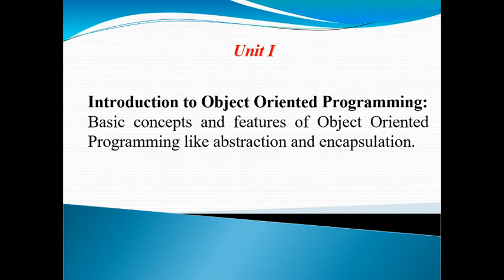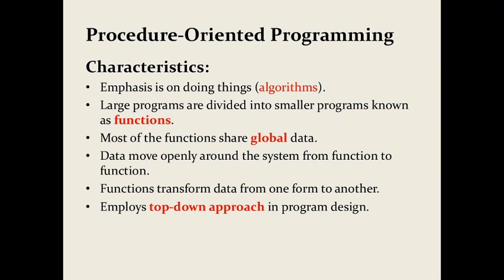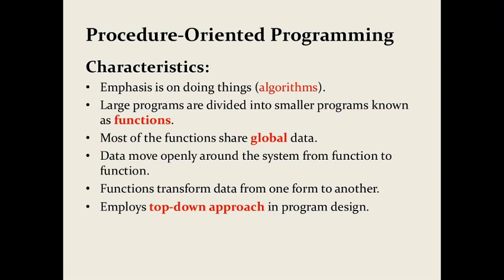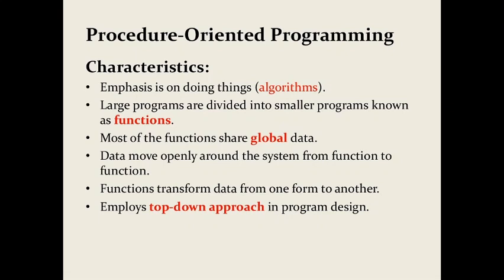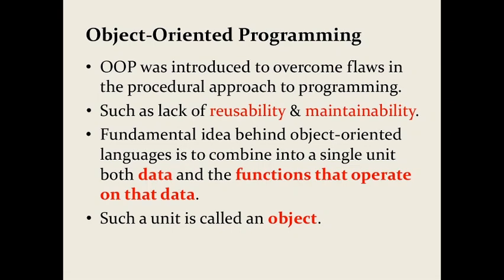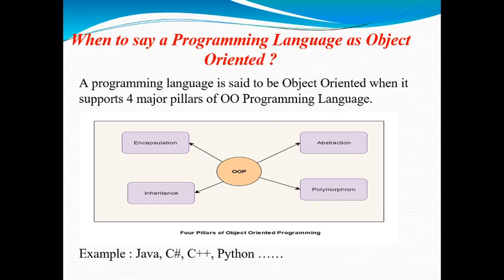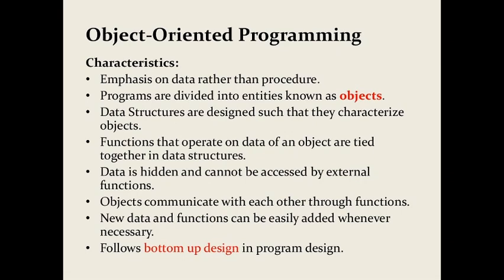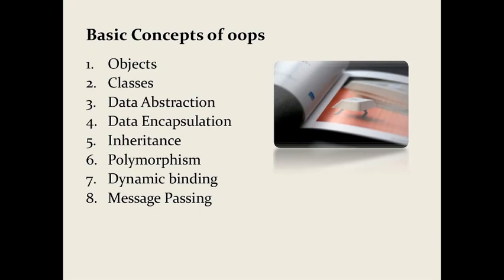Introduction to Object Oriented Programming, object vs procedural oriented programming language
Unit 1 : Introduction to Object Oriented Programming